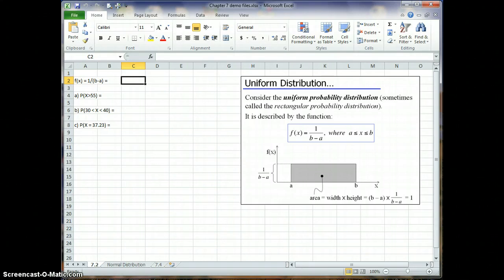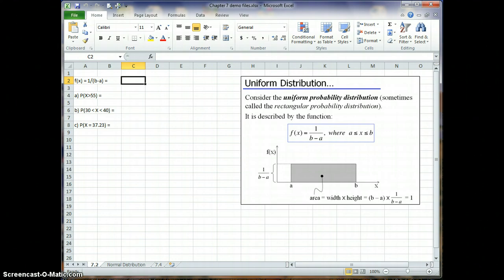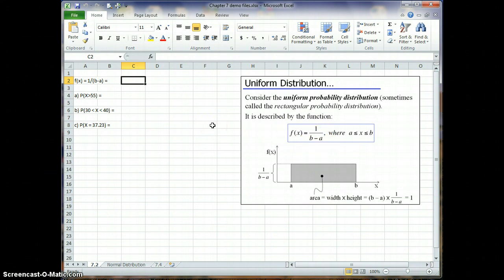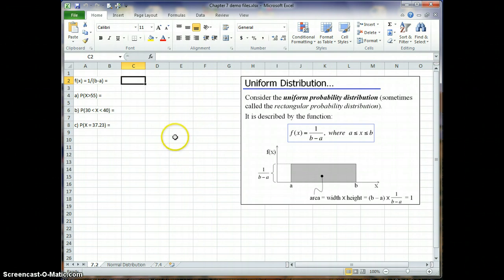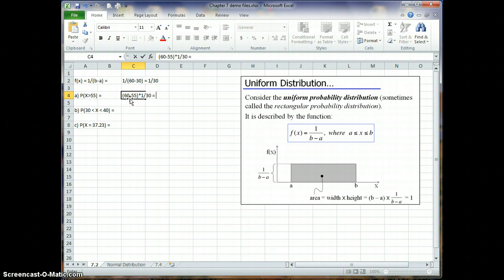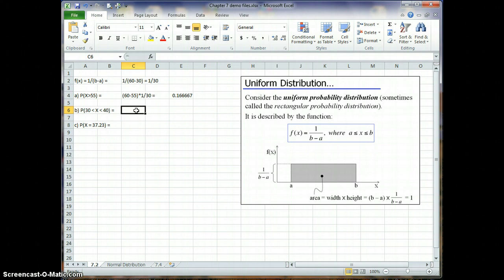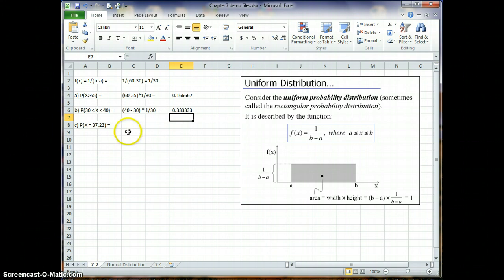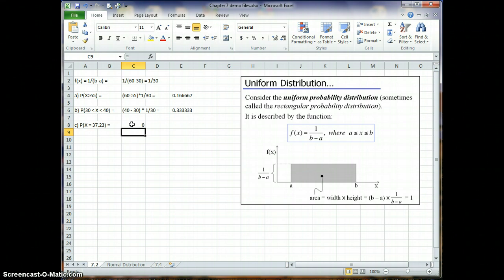Problem 7.2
An Excel video using problem 7.2 to show how Uniform probability distribution works.